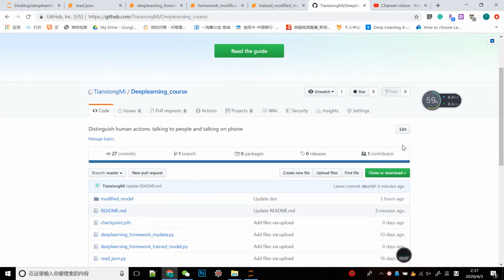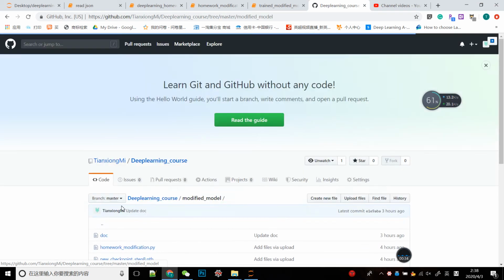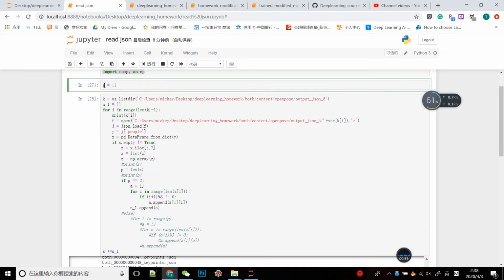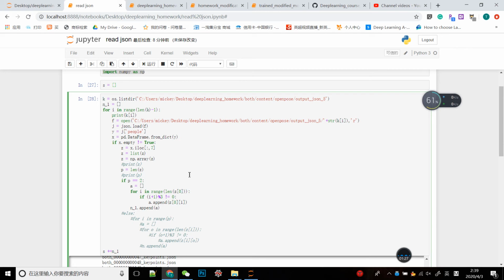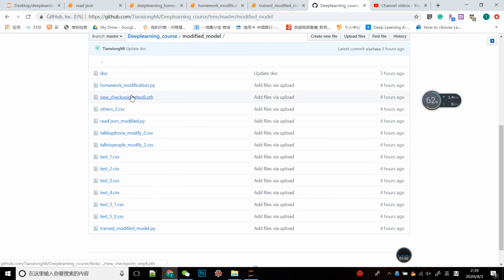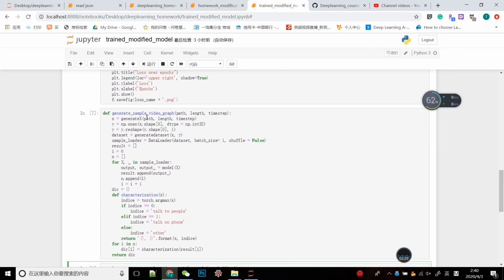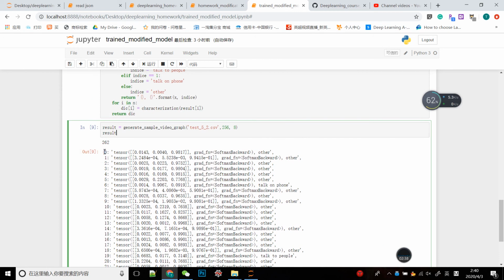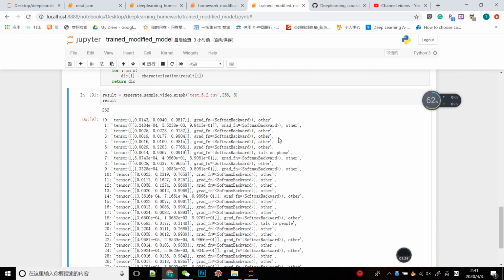demo video modifed TianxiongMi